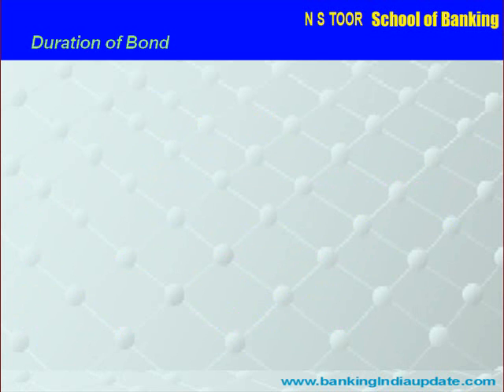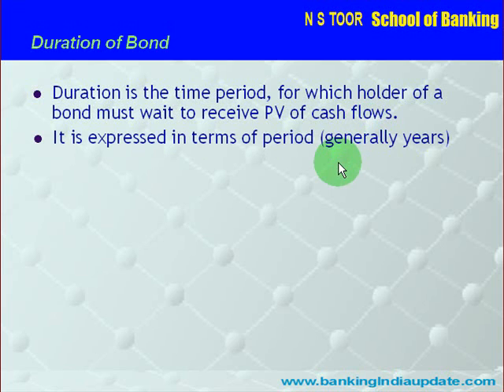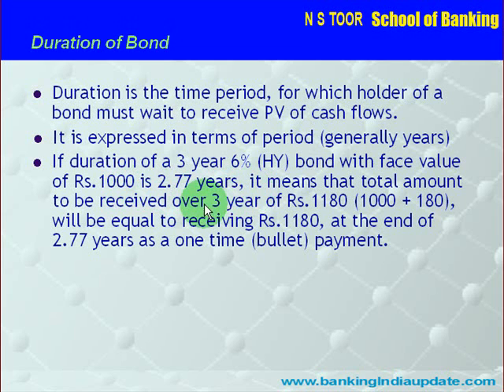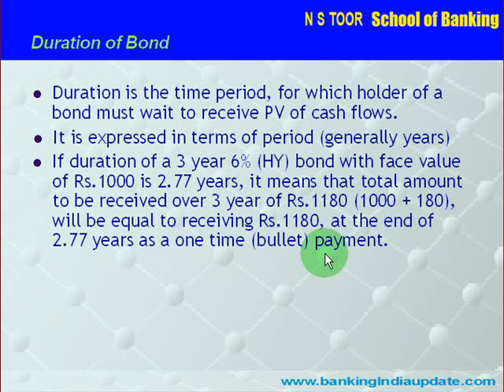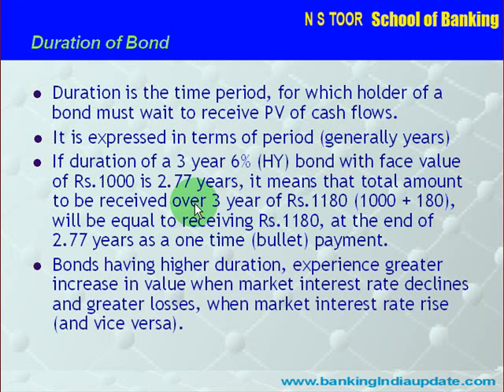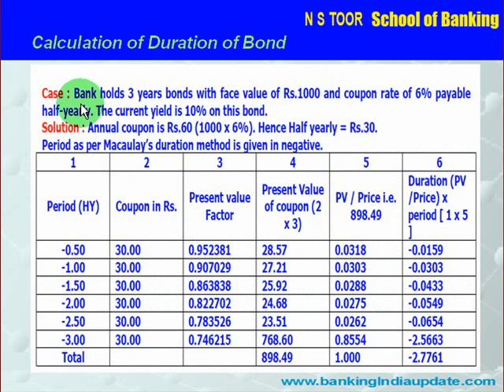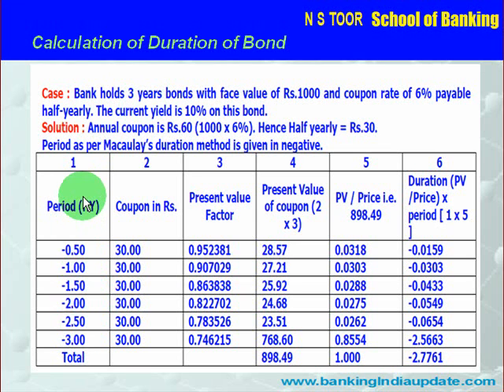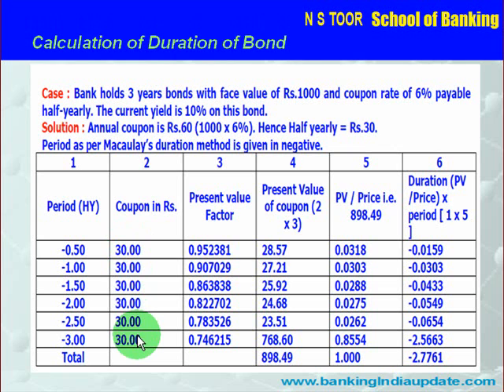How to calculate Bond Duration?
This video from N S TOOR School of Banking, explains the concept of duration. It also provides a case study to understand the concept of duration and modified duration